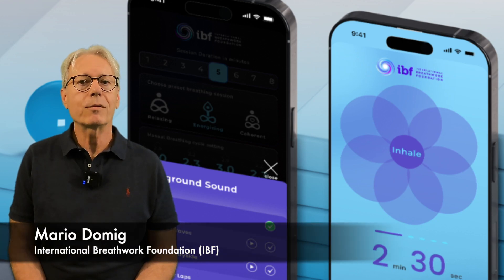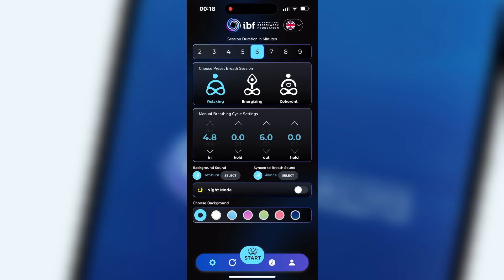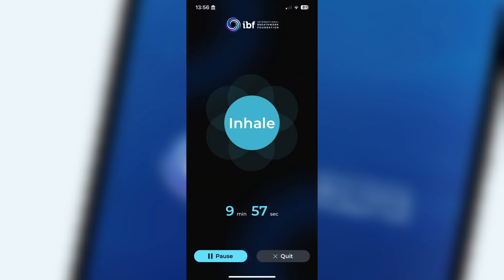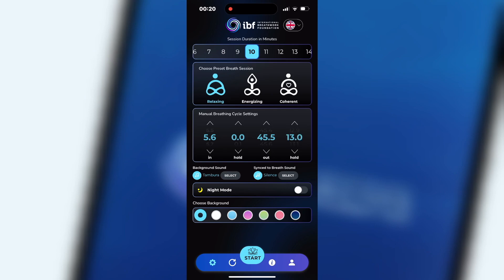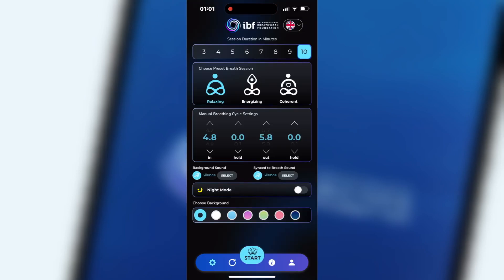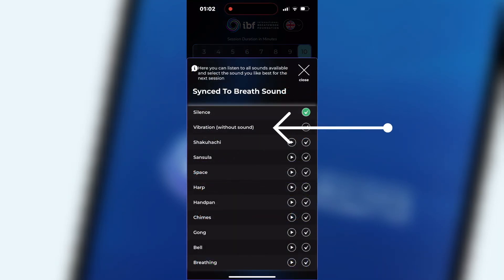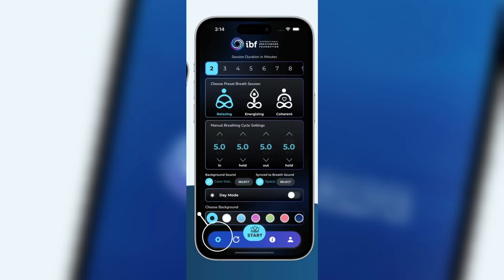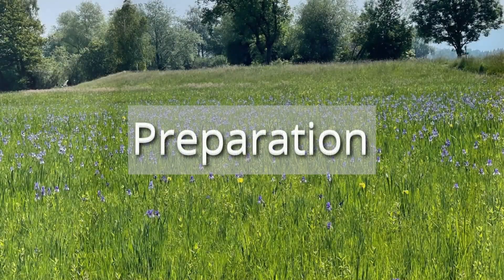IBF BREATHING APP - video tutorial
Concept, music, moderation and photos: Mario Domig,
Camera and video editing: Mark Siegert & Richard Siegert,
Breathing demonstration: Monika Domig & Jane Siegert.